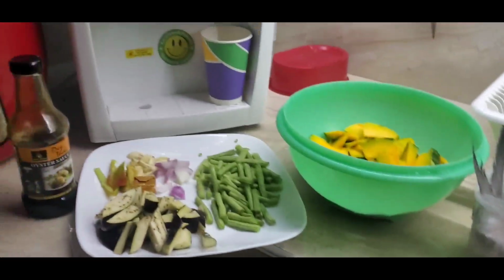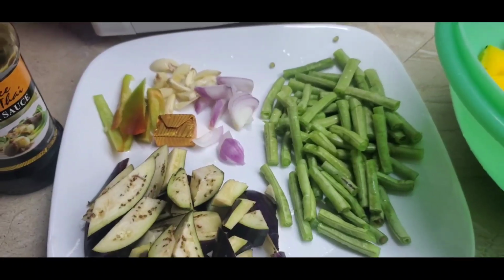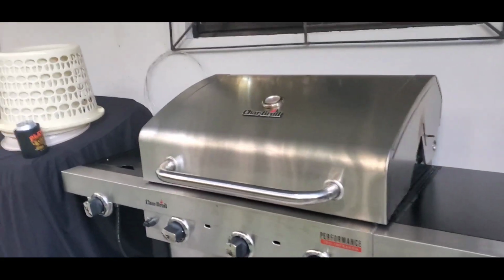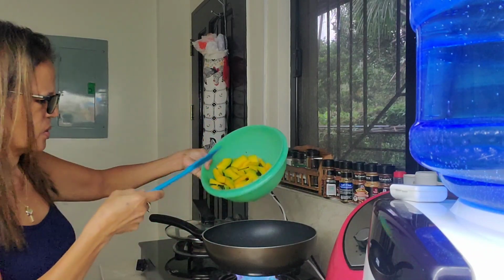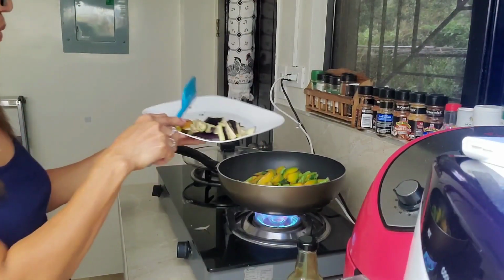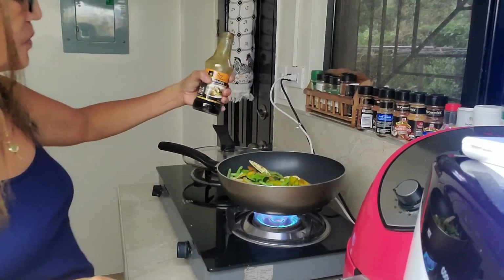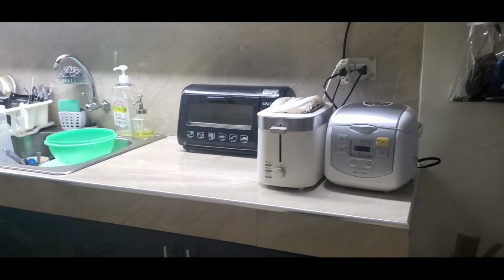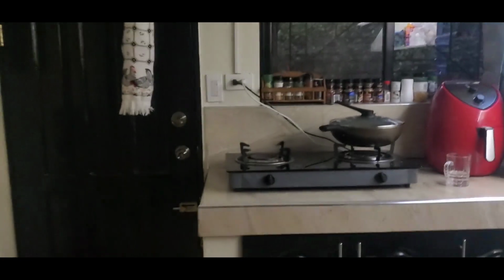Mel and Walt Daily Life at Home Dinner Cooking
Cooking Side Dish/Grill Fish